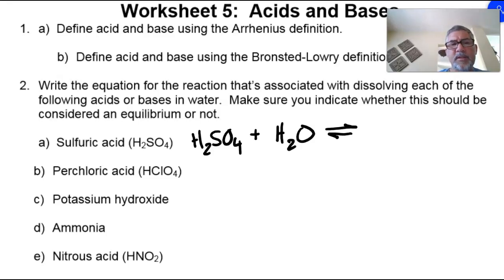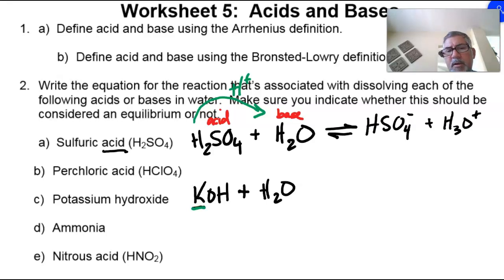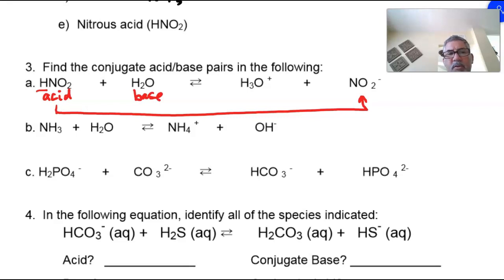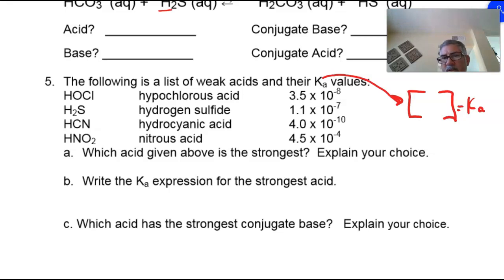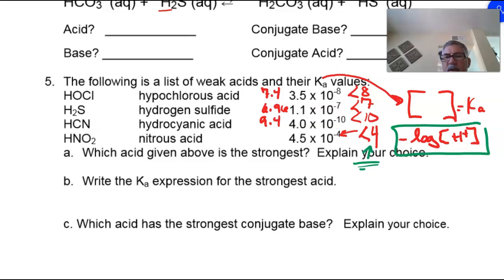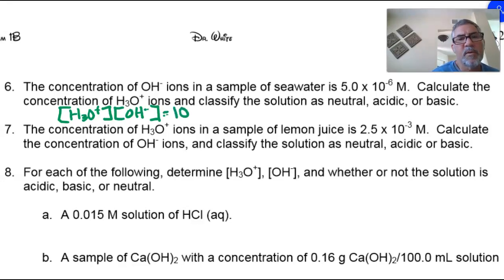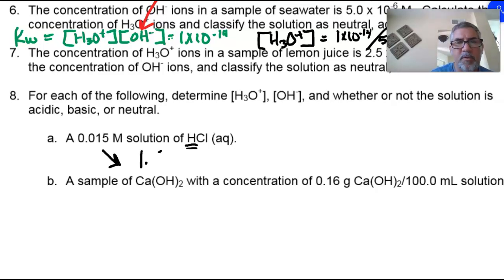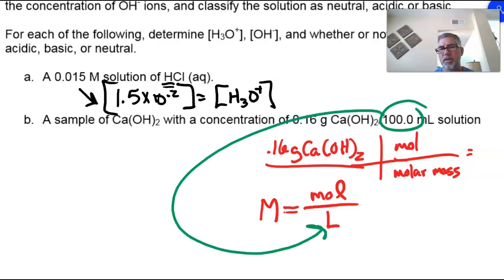Chem Solving pH problems